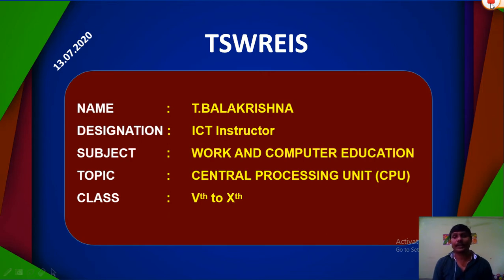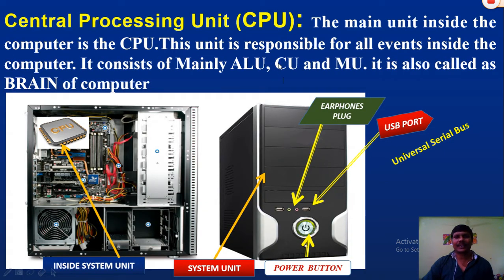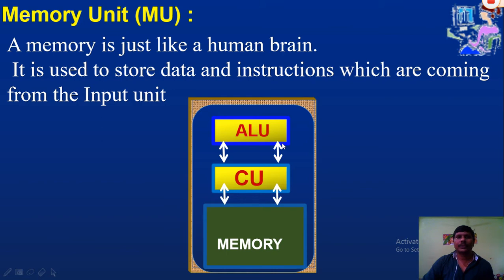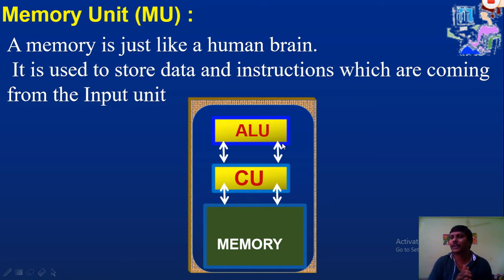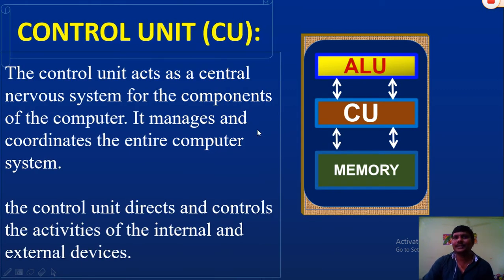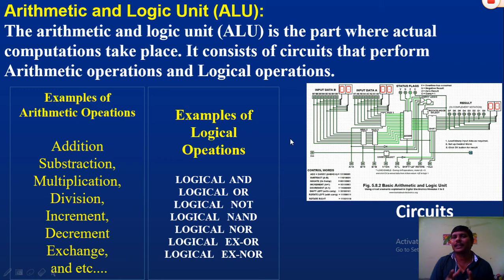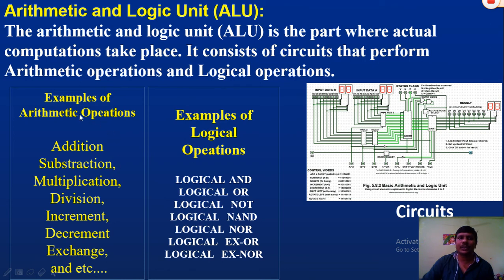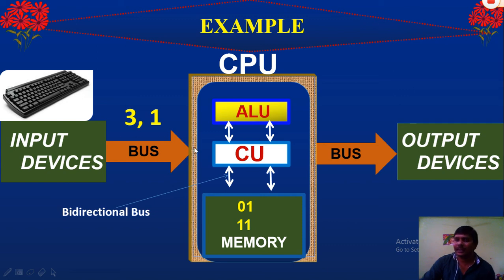CPU @@Central Processing Unit Part-1 @@ Basics of Computer